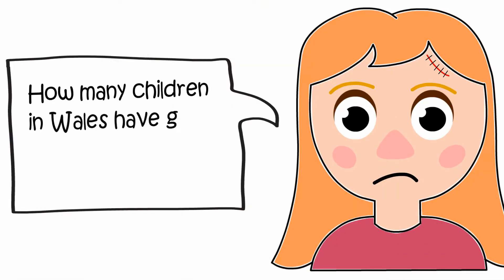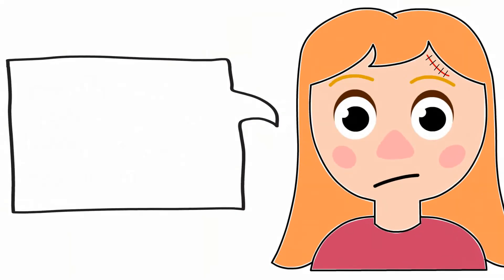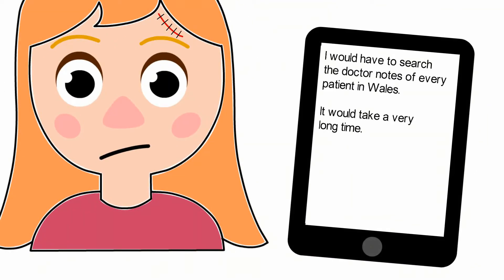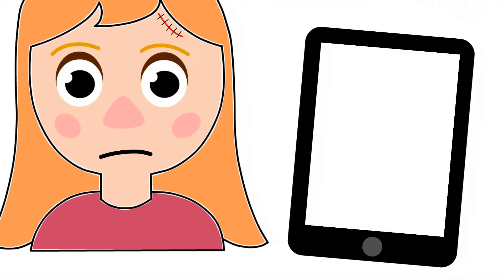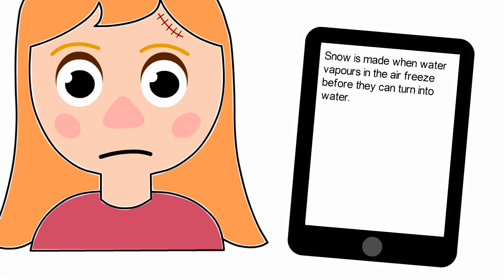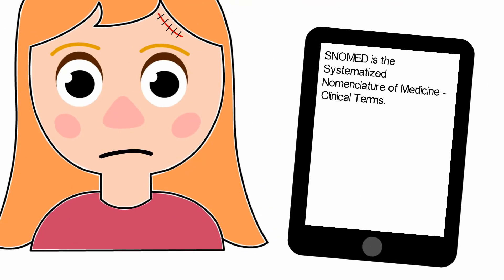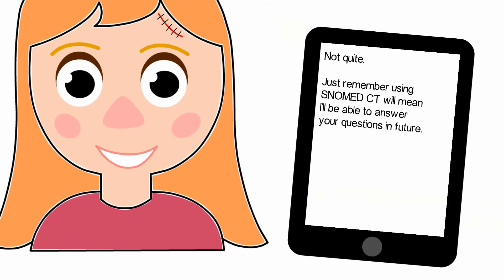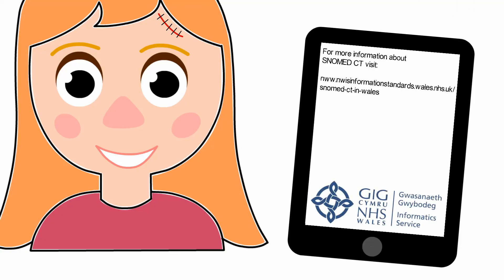What's SNOMED?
The first instalment in a series of videos produced by NHS Wales Informatics Service's Data Standards team; inspiring the youngest generation into Health Informatics.